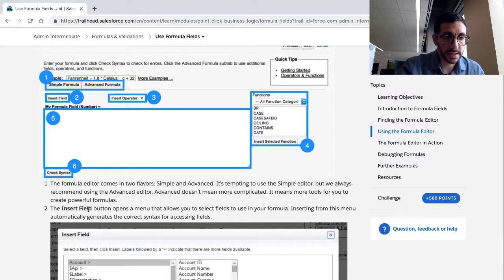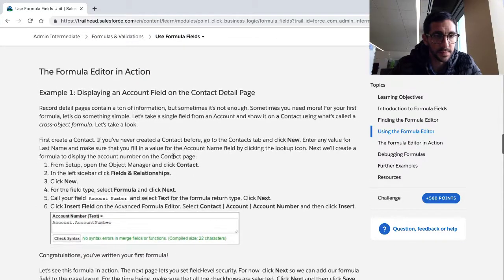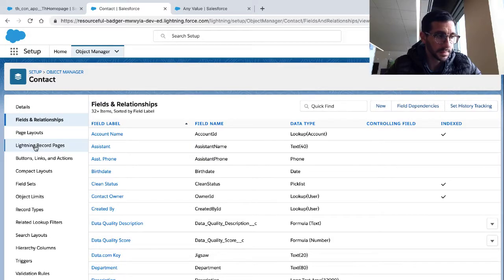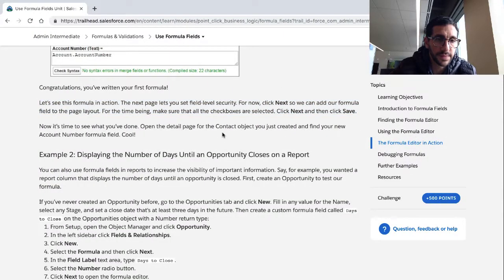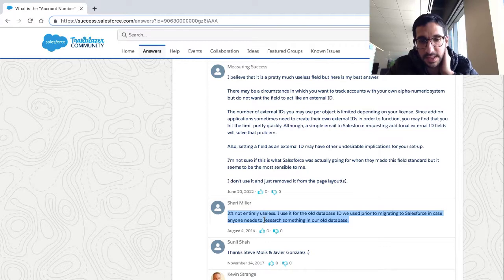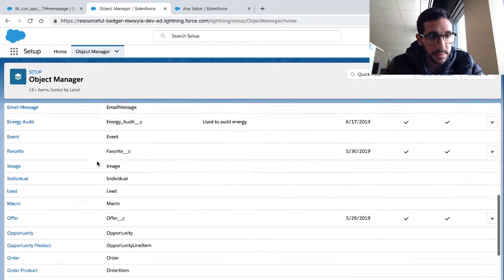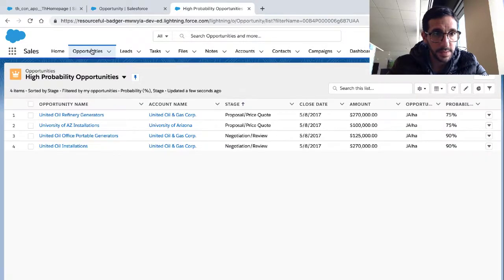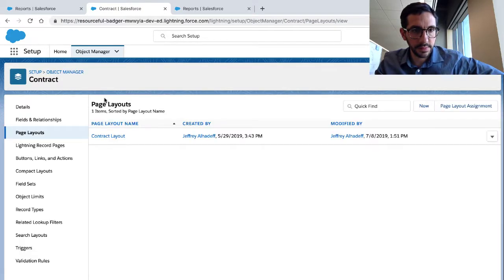Use Formula Fields / Becoming a Salesforce Admin with Trailhead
In which, I learned my first few formulas. This was confusing. I spent a lot of time looking for fields and generally had a hard time feeling like I knew what I was doing.

"Account number" is a field that has some uses.